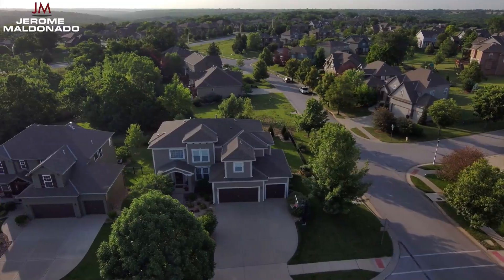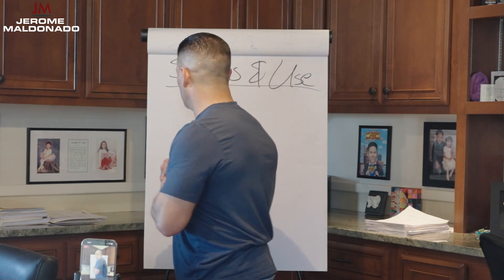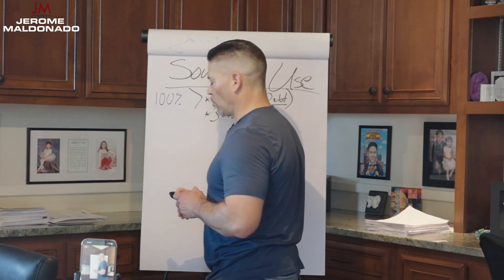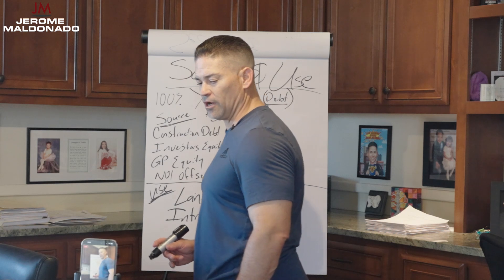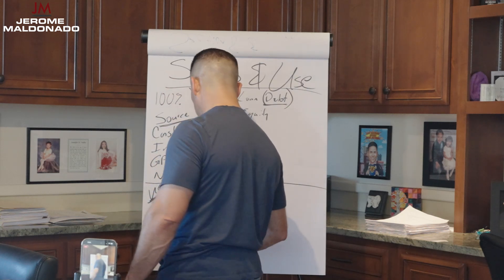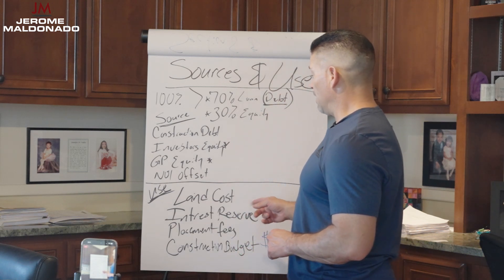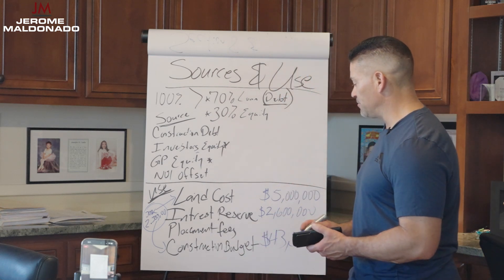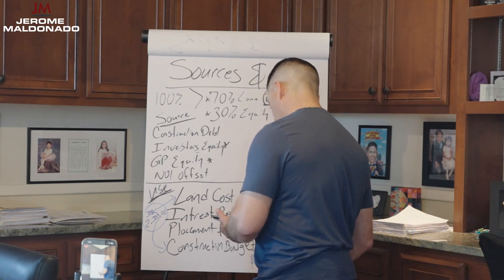How to Get a Construction Loan in 2024 - Sources & Uses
This is a MUST WATCH for anybody seeking lending in this super tight financial market. I'll also break down "Sources & Uses," a banking criteria that you will need to understand. Once you learn how to think like a bank, securing lending becomes infinitely easier.

Jerome Maldonado is a 25+ year real estate developer, investor, and author. With a staggering $600 million portfolio under his belt and on track to hit  $1 billion by 2025, Maldonado is a titan shaping the contours of property investment. Over the last four years, he has molded $247 million in multifamily assets, solidifying more than 1,100 doors. He specializes in real estate development, and teaches his students how to develop single family homes, multifamily complexes, and entitle land to sell to developers (or develop themselves!). Jerome also owns multiple 7, 8, and 9-figure businesses including a construction company and a realty company, founded in 1998 and 2000.